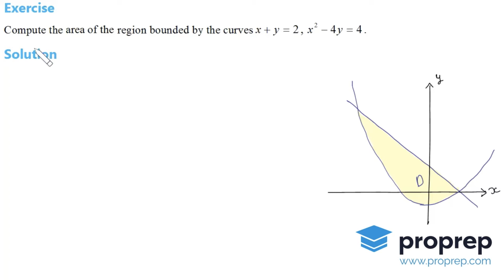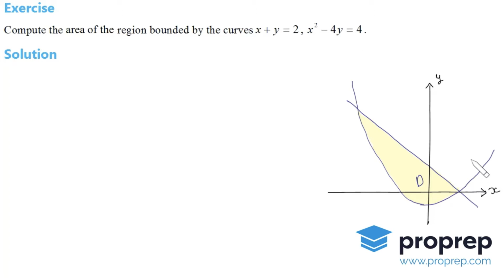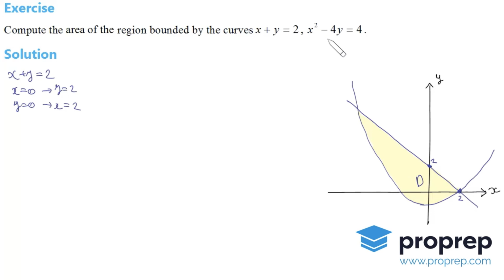How To Solve - Applications of Double Integrals